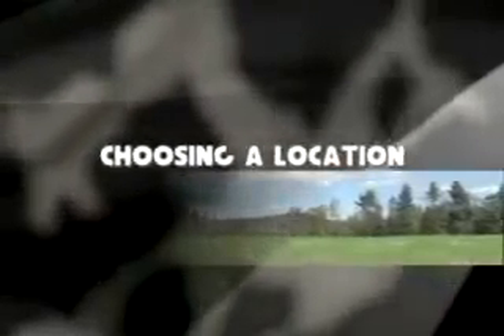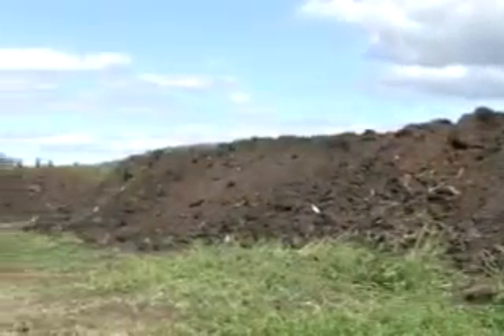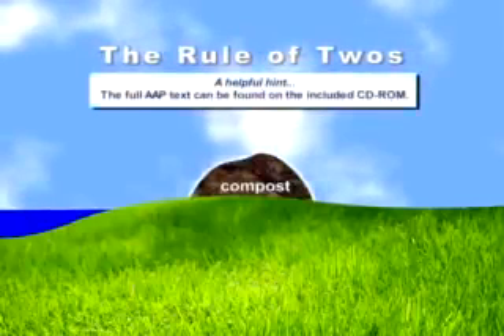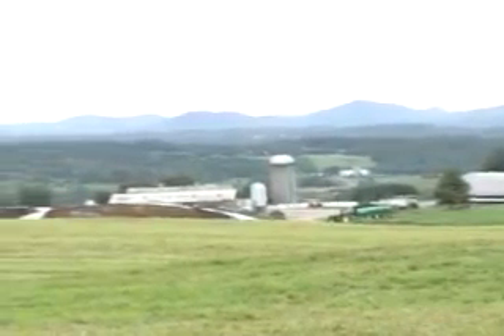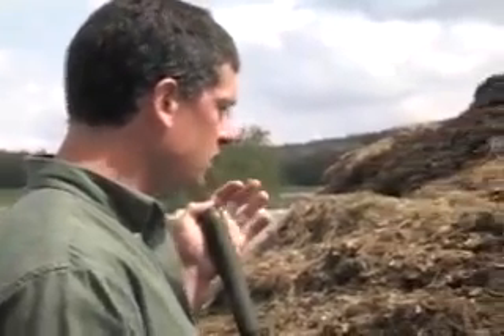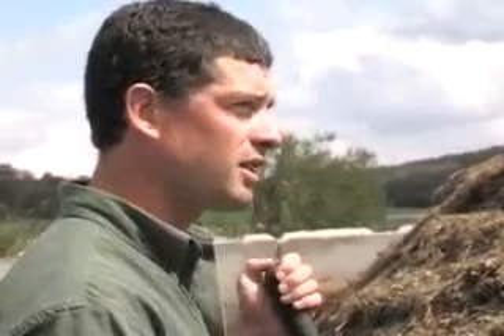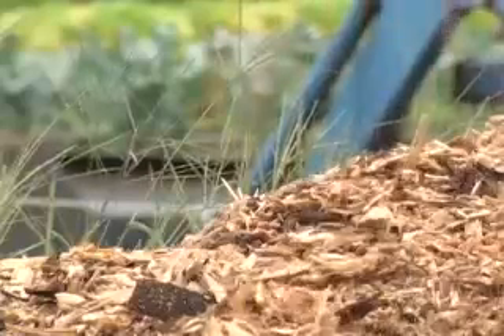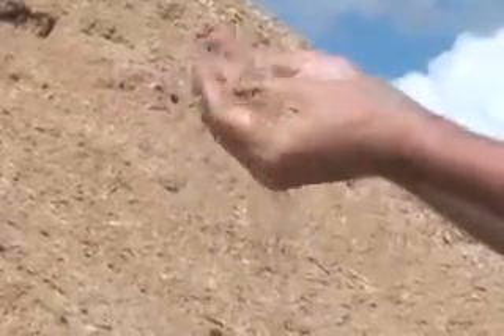Mortality Composting Part 2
Highfields Composting Presents: The Mortality Composting Series

Produced by the Vermont Association of Conservation Districts

The "Back Forty" method of livestock disposal can be fraught with many difficulties - scavengers and ground water concerns among them. Many other disposal options are expensive or disappearing entirely. Livestock Mortality Composting utilizes natural decomposition processes to safely and efficiently convert deceased livestock into compost, using the proper methods and materials. This series of videos provides a step-by -step demonstration of how it's done, and technical information to help you get started.